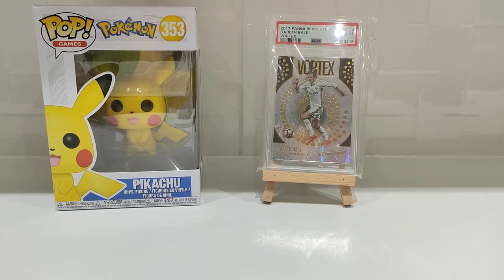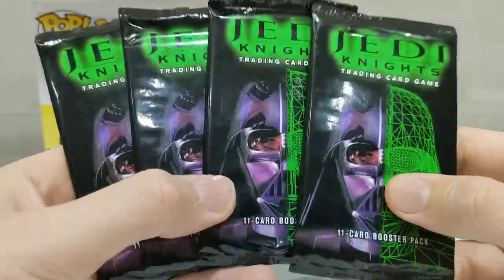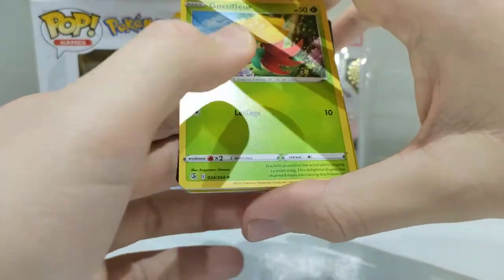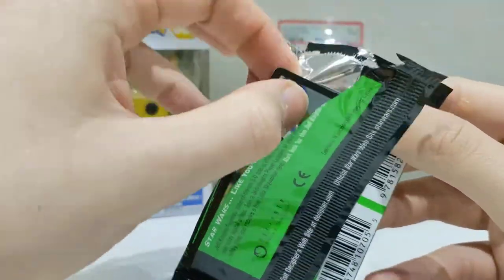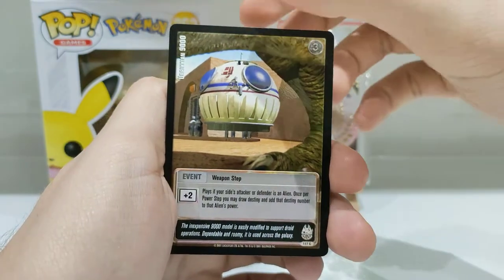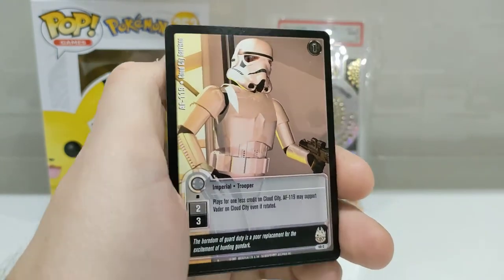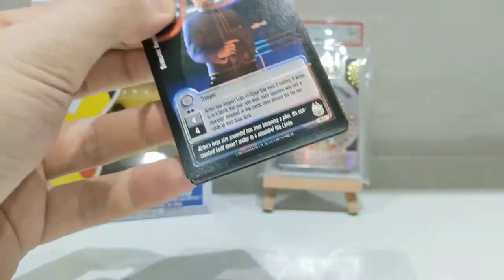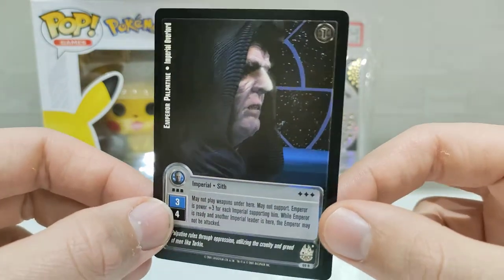Opening vintage STAR WARS booster packs!!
Hi everyone,

Something a little different to my usual pokemon openings, I crack into 4 vintage Star Wars Jedi Knight booster packs.